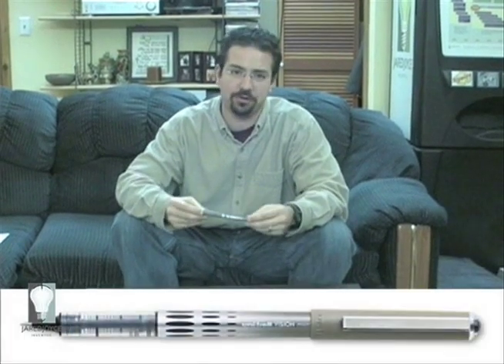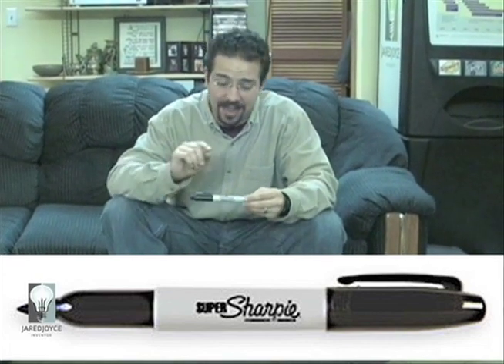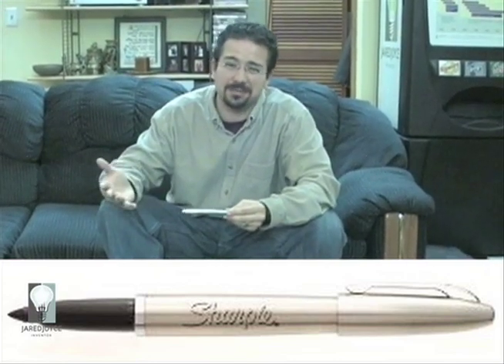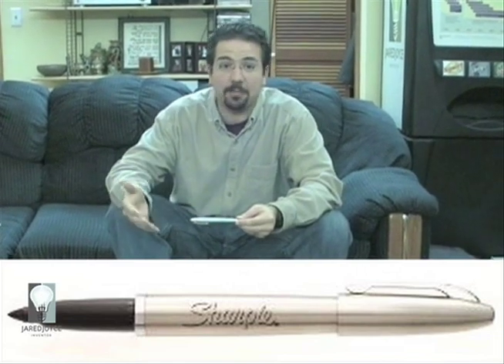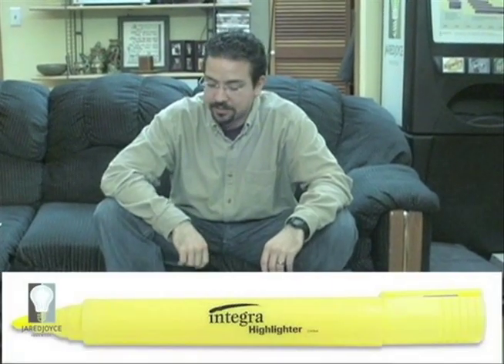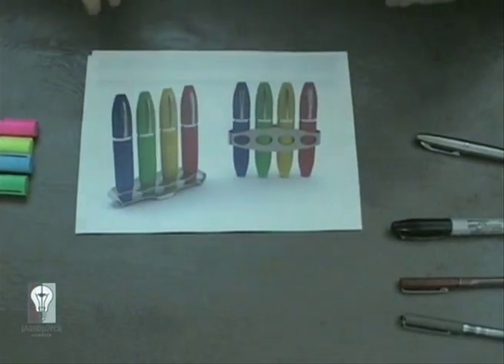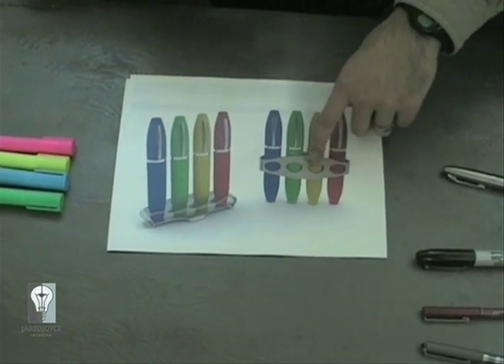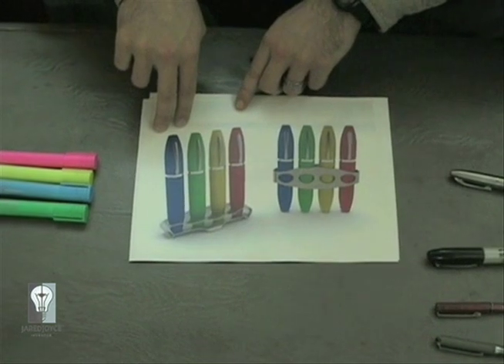Aluminum Pens with Refillable Cartridges and Carry Band/Display Base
Anodized Aluminum High Lighters are one of several inventions from Jared Joyce. To view more inventions visit his Facebook fan

If you vote for this idea and it wins Product of the Week you will receive a perpetual royalty of its sales when it comes to market.